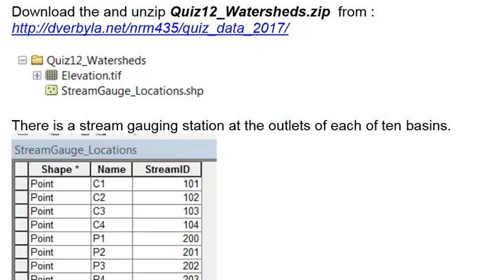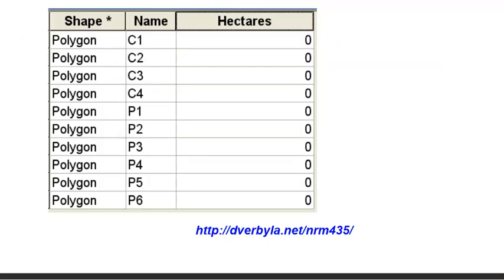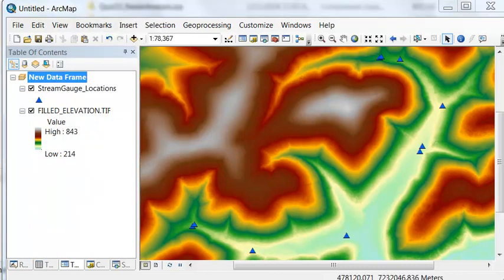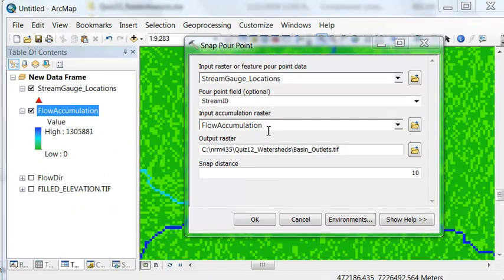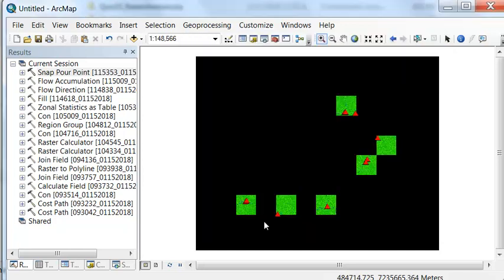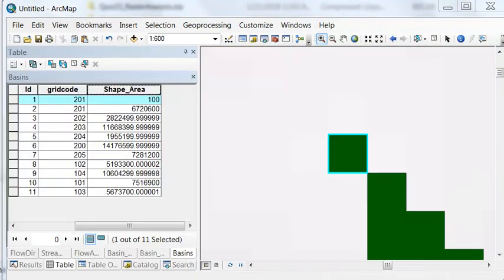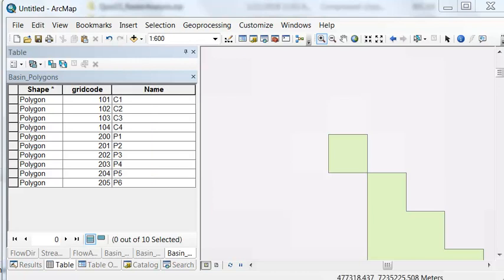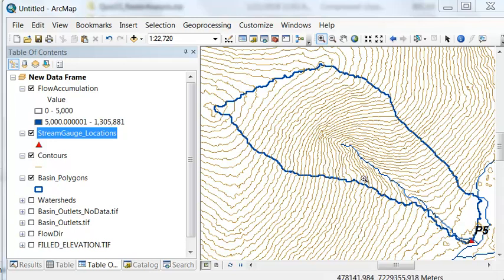Delineating Watershed Basins Upstream From Gauging Stations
For each of ten stream gauging stations, determine the watershed basin upstream from the stream gauge.